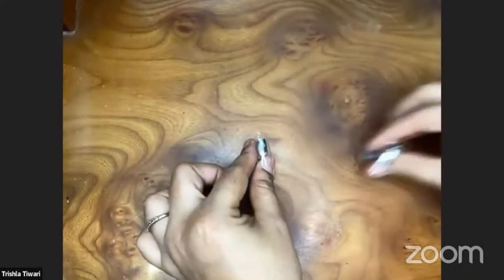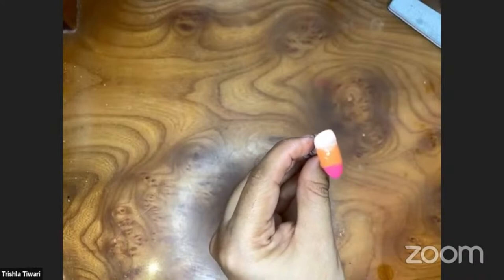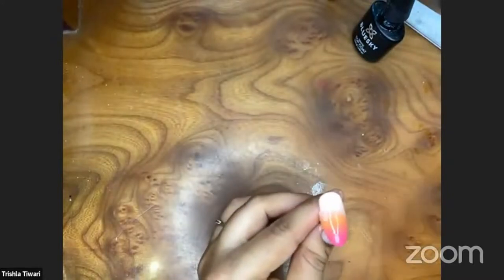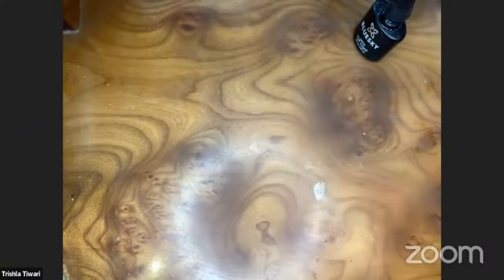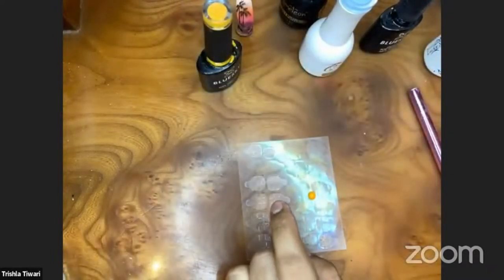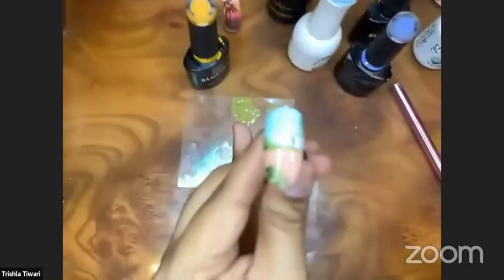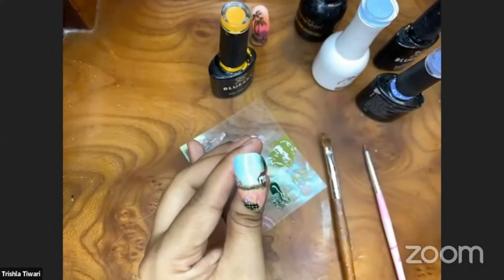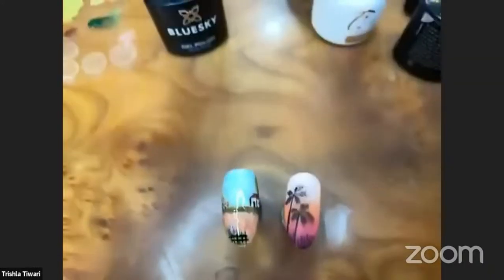Landscape Nail Art | AskPankhuri